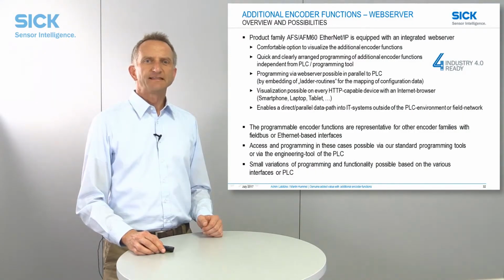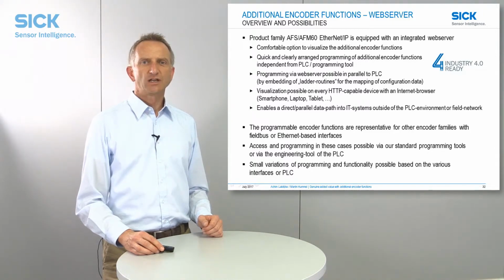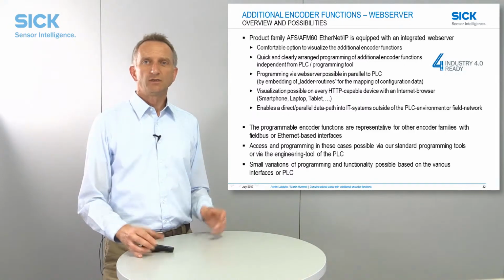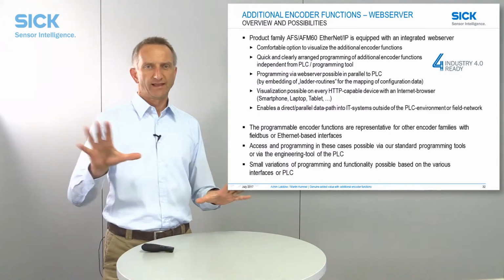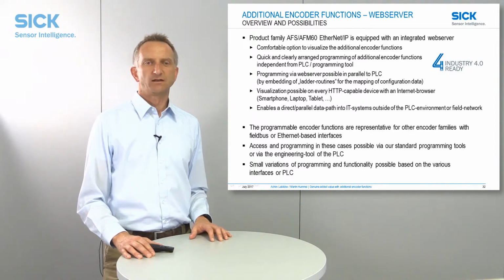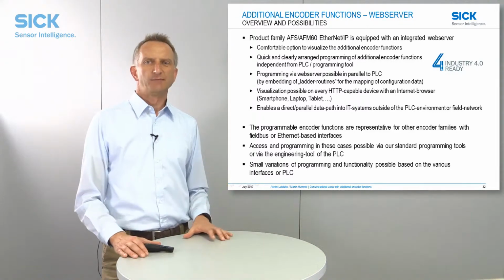Additional Encoder Functions Part (12/14) Introduction Webserver parametrization | SICK AG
This video introduces the integrated webserver of SICK absolute encoders with EtherNet/IP interface.